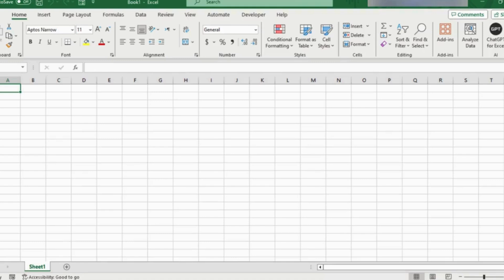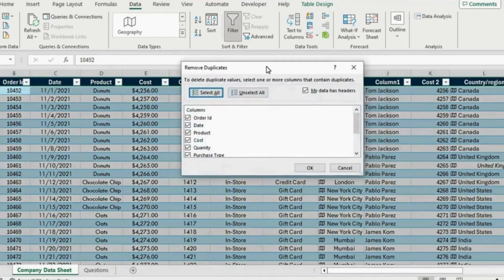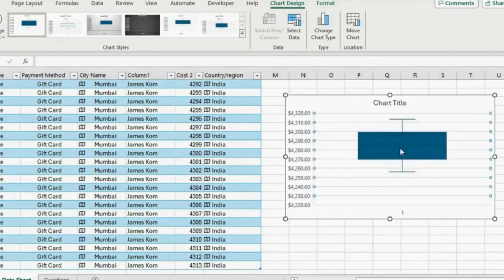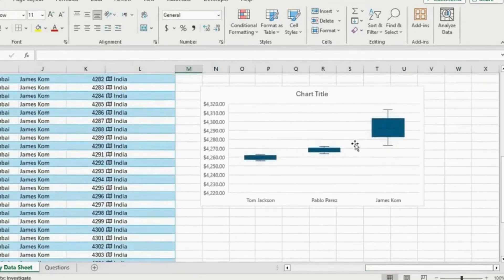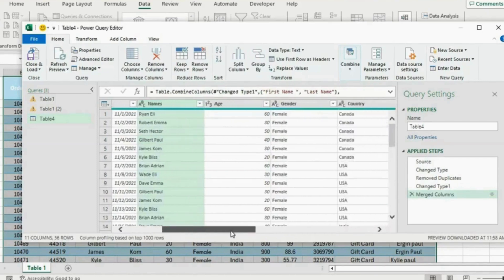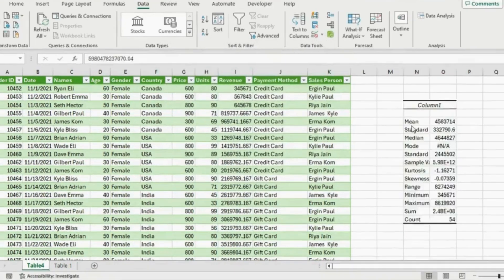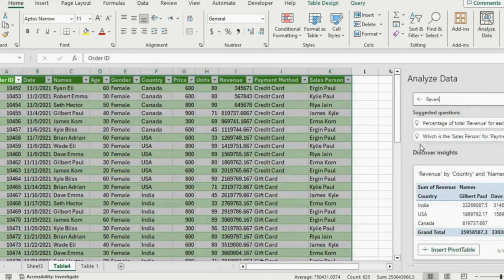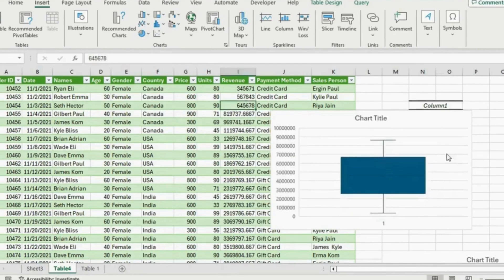Master Excel Data Analysis: From Beginner to Pro! 📊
Ready to become an Excel data analysis expert? In this comprehensive tutorial, I’ll guide you through everything from the fundamentals to advanced techniques, helping you unlock the full potential of Excel for data analysis.